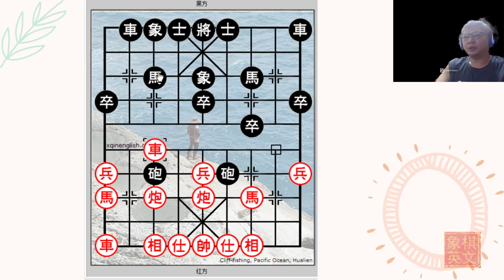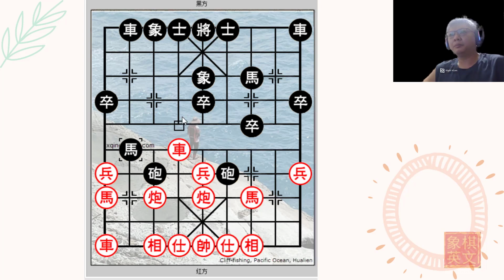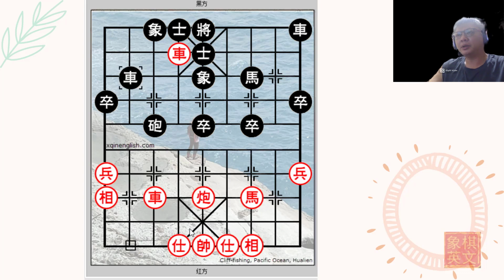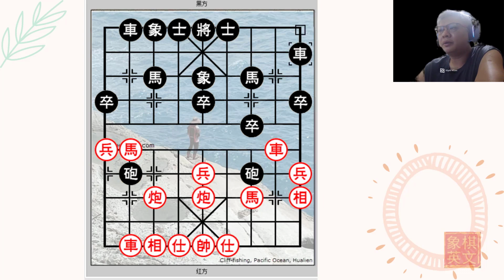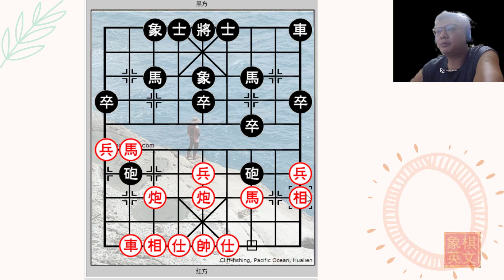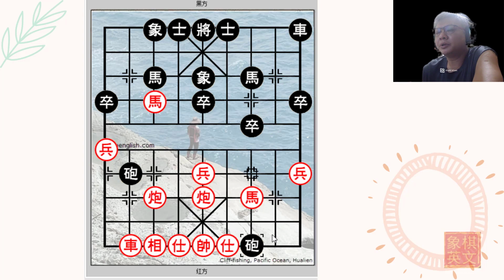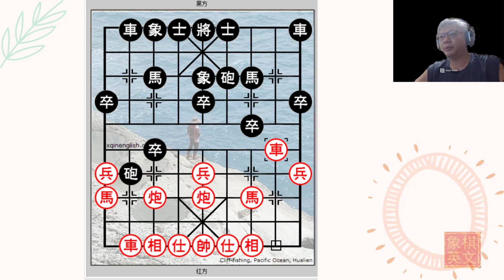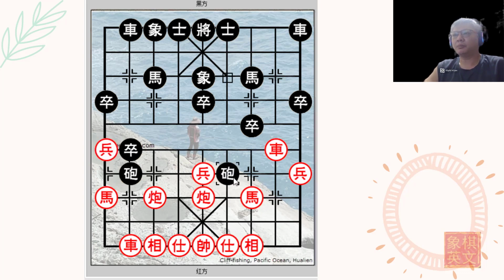Xiangqi (Chinese Chess) Opening Tabia and their Principles Board 109 Central Cannon vs. SAH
Xiangqi (Chinese Chess) Opening Tabia and their Principles Board 109 Central Cannon with 3rd Pawn Advancement vs. Sandwiched Horse Defense

Chapter 2 of Central Cannon vs. Sandwiched Horse Defense
Section 2: Black Left Central Elephant Variation
Board 109 Red*s 57 Cannons with Double Pawn Sacrifice Variation

Time Stamps
0:00 Start
0:17 Beginning of Discussion
2:25 Position of Discussion
3:17 Variation A: Black's C2=3
5:51 Why P5+1 to unlink Black's Cannons no gd
8:32 Variation B: Black's P3=2
13:26 Short summary
16:04 Book Intro and Military Quote

2. The author would also like to express his thanks and gratitude to Master Yan Wenqing and Grandmaster Zhang Qiang for their permission to use their material in the making of this video.
3. Grandmaster Hu Ronghua's Sandwiched Defense Treatise is also very important and can be accessed at the following URL: